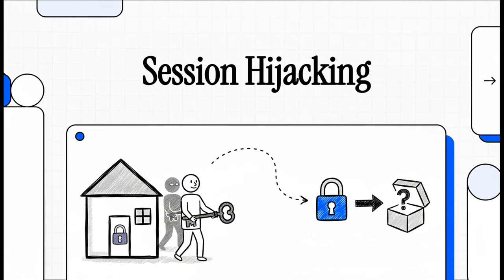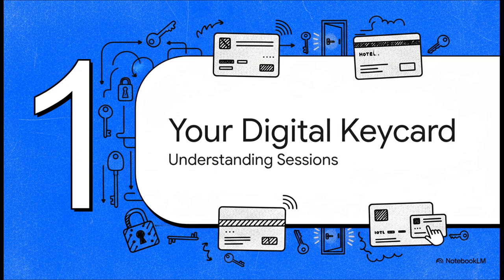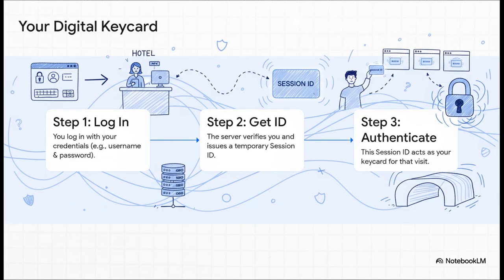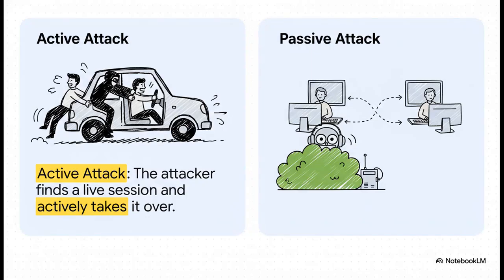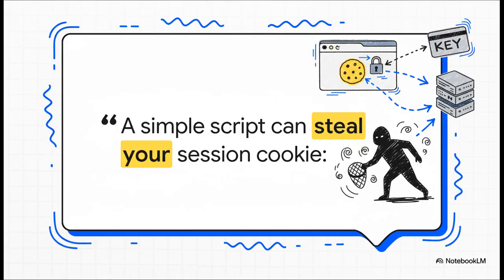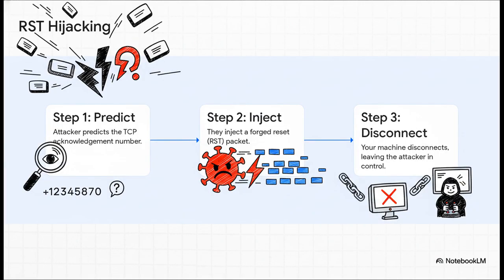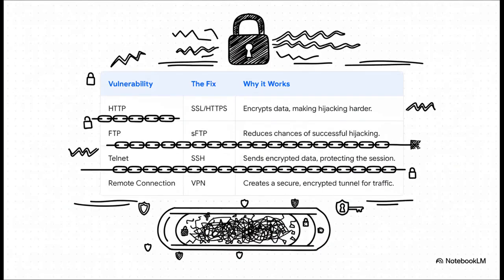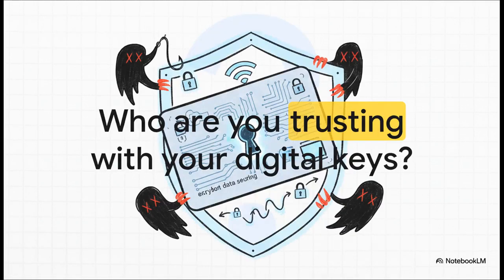Chapter 9 Session Hijacking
Chapter 9 : Course Name : Ethical Hacking